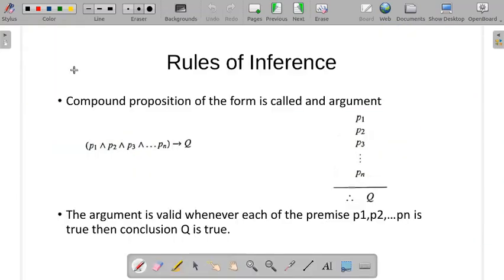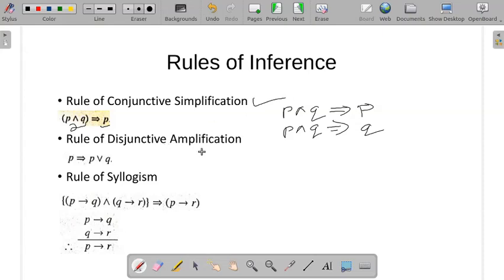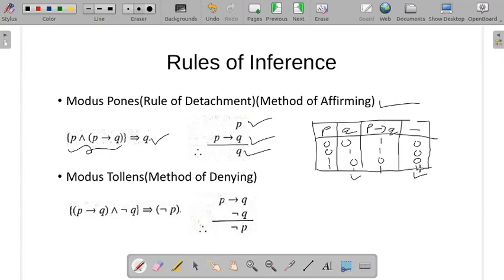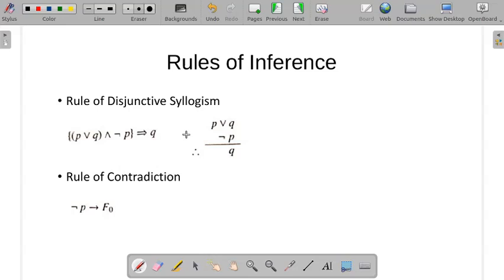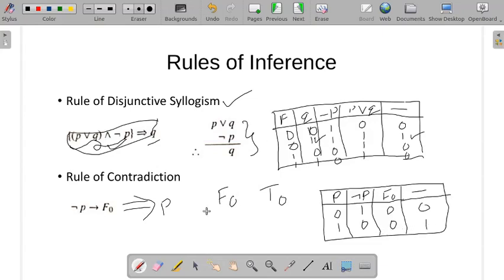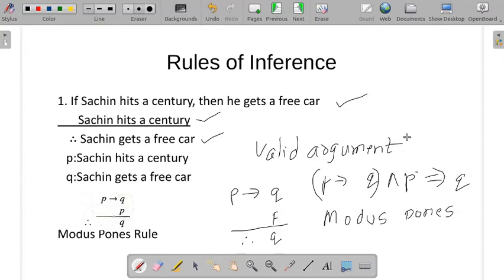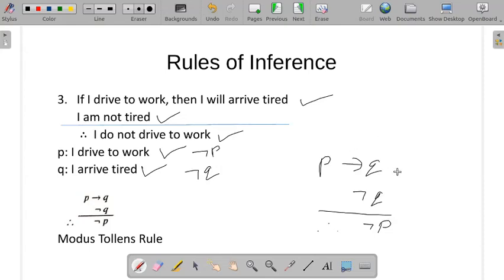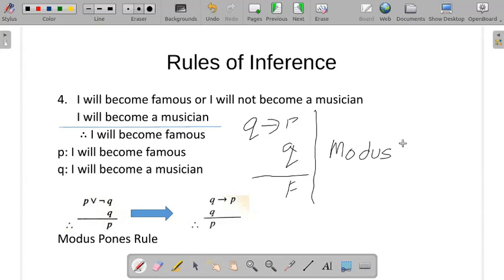VTU DMS (18CS36) DISCRETE MATHEMATICAL STRUCTURES-Logical Implications[FUNDAMENTALS OF LOGIC](M1 L8)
This Video includes explanation, solving problems on Logical Implications, Rules of Inference under the concepts of Mathematical Logic-I